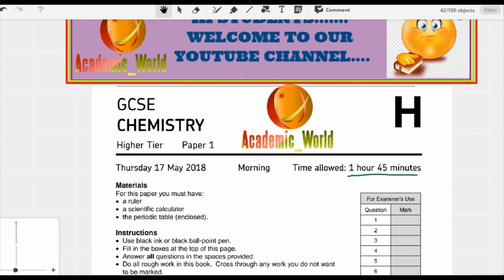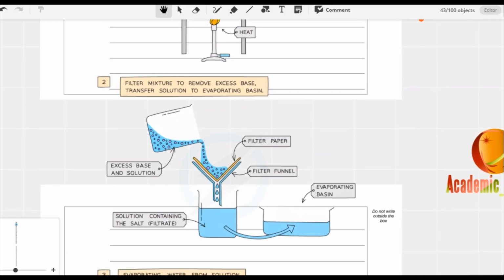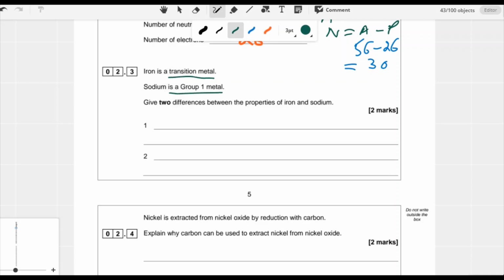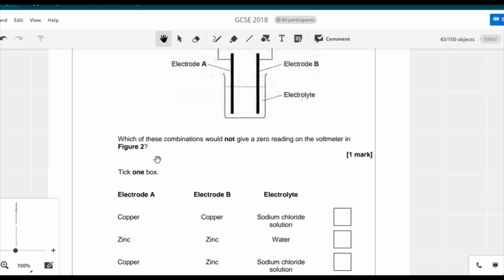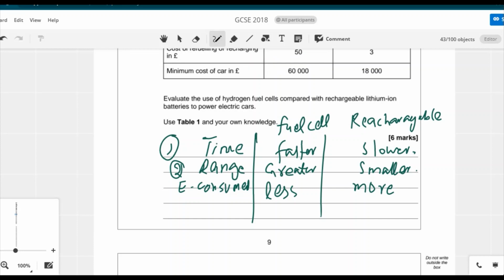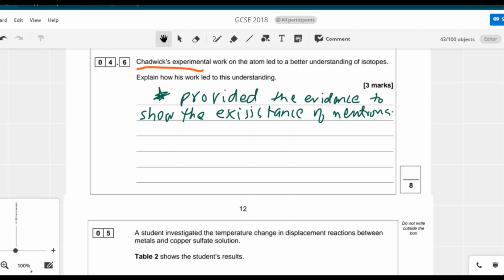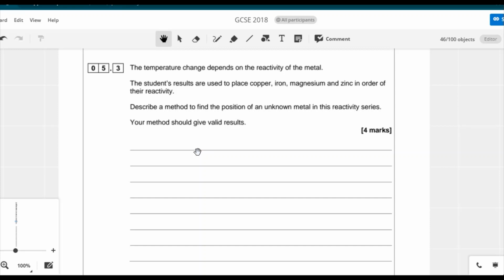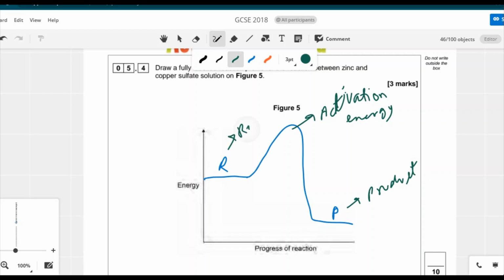walkthrough foundation Past Paper AQA GCSE chemistry solution in 40mins | academics world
If you're struggling to understand or solve part 1 of the Past Paper AQA GCSE chemistry solution, don't worry! I've created a video walkthrough that will guide you through the solution in just 40 minutes.
In this video, you'll see how I solve part 1 of the Past Paper AQA GCSE chemistry solution, step-by-step. This walkthrough will help you to understand the solution and solve the problem-based questions more easily! So if you're stuck on part 1 of the Past Paper AQA GCSE chemistry solution, watch this video and you'll be on your way to a successful finish.